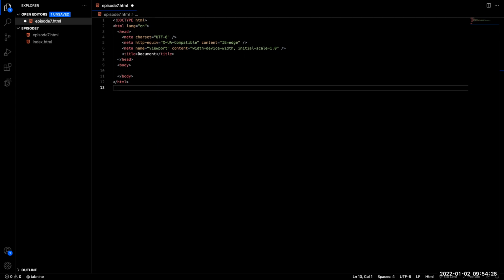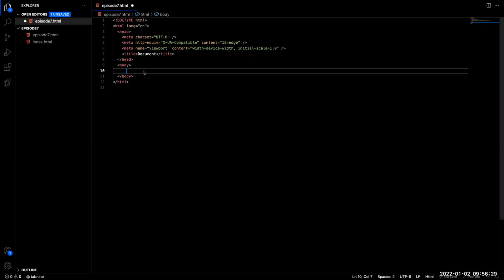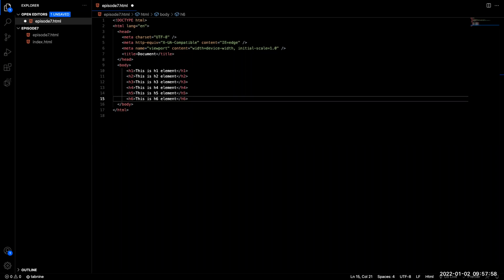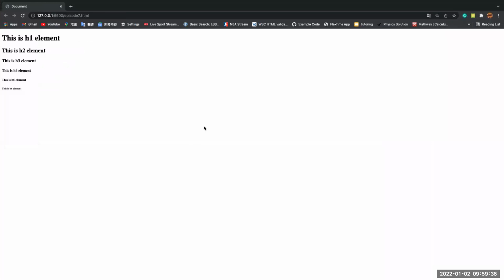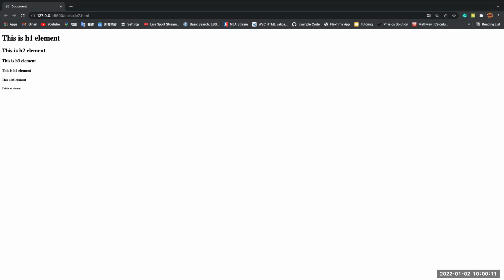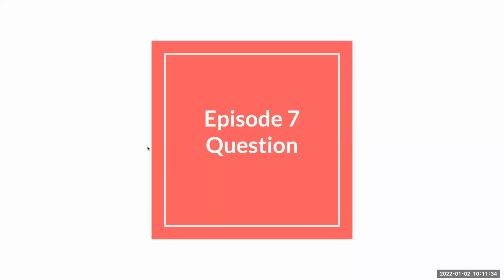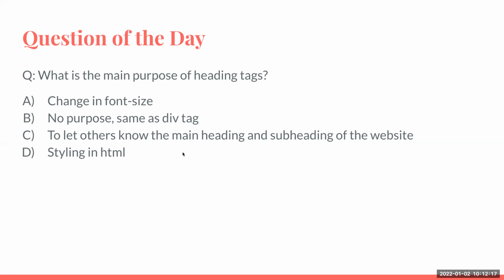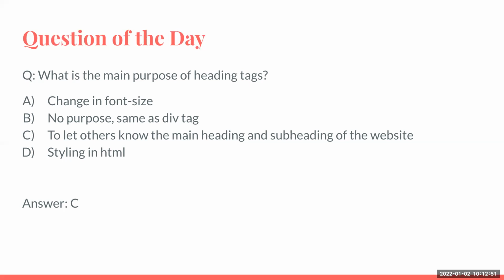ECDE Web Design Course : Semantic HTMl Element, Episode 7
Hi guys! My name is Samuel and I am the Web Design Instructor at ECDE foundation. An organization dedicated to providing high-quality education for students all around the world, Today we will be learning about (title of the content of the video).